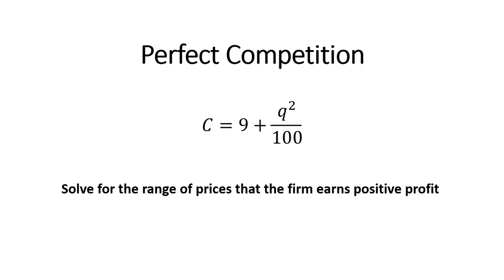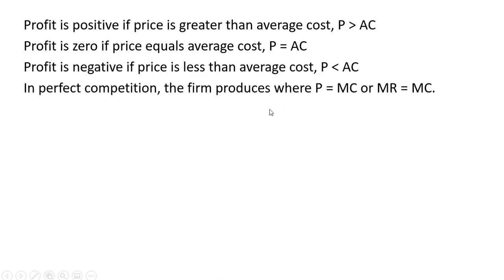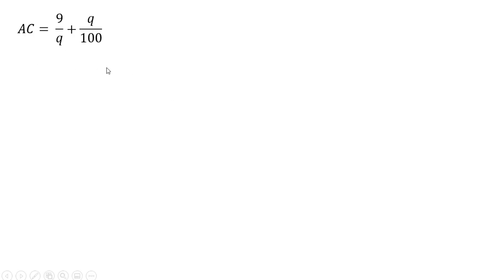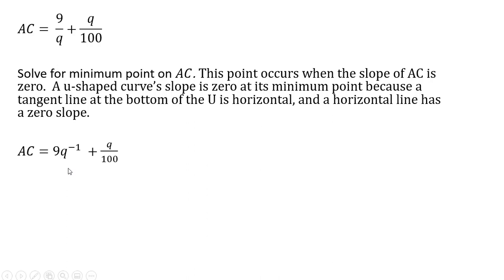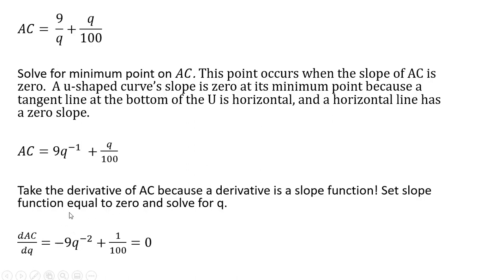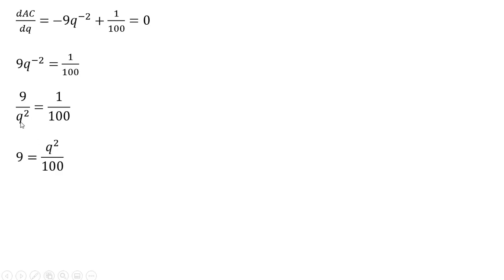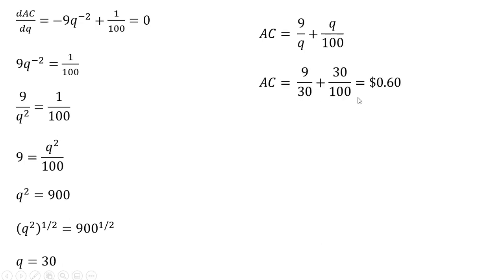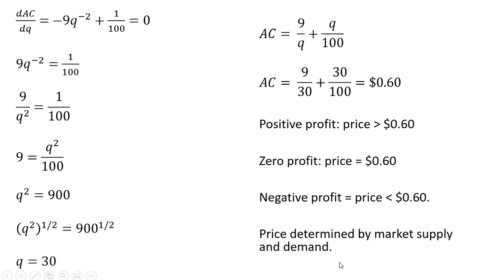Perfect Competition: Find Range of Prices for Positive Profit